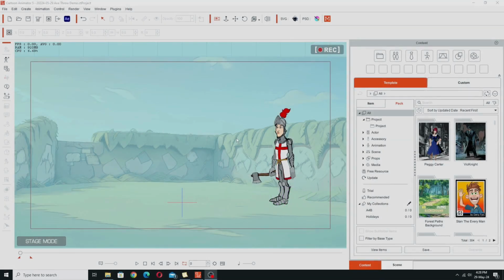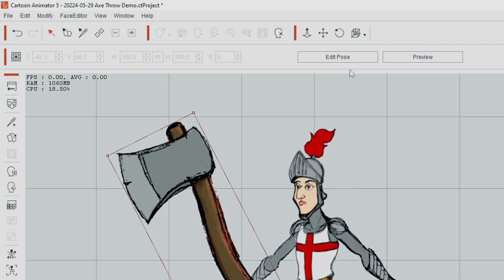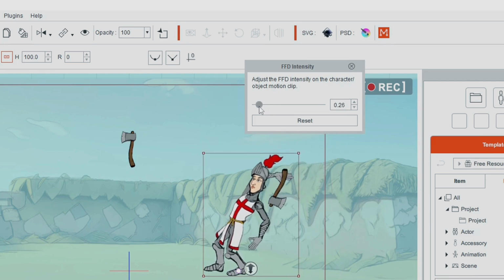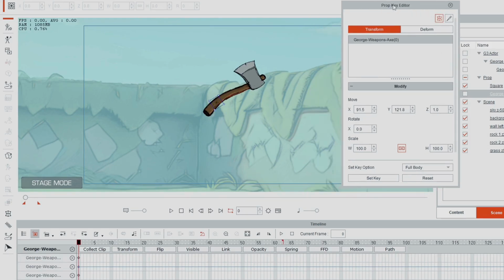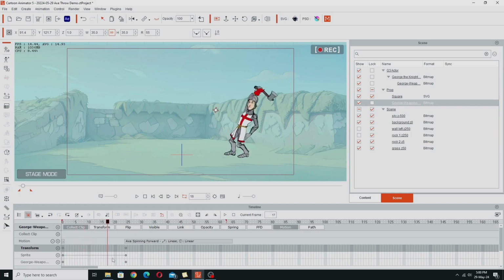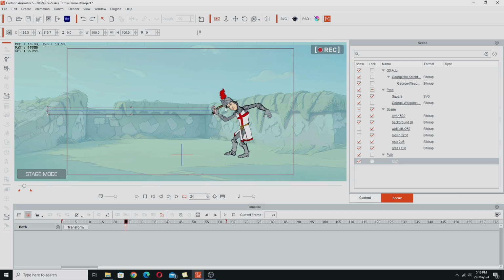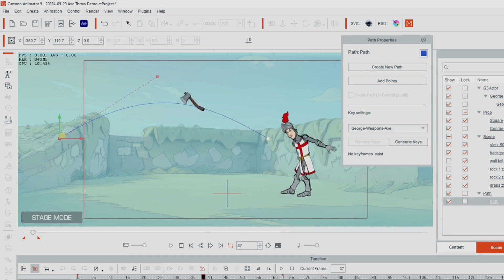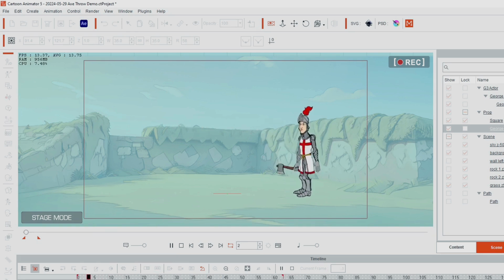Master Cartoon Animator 5: How to Animate a Prop and Make the Animated Prop Move Along a Path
In this video I show you how to animate a prop so it spins, and then I show you how to make that spinning prop follow a path. You'll also learn how to make a character hold a prop with the correct layer order, how to adjust Free Form Deformation strength on pre-made motion clips, and how to make a character throw an object.

X (Twitter): @etourist
Threads: @etourist.tet
Tic Tok: @etourist.tet
Pintrest: @arttimeproductions